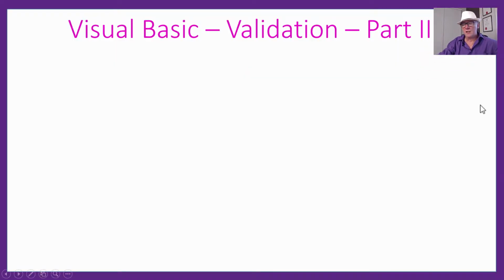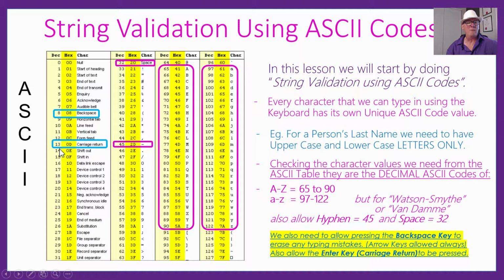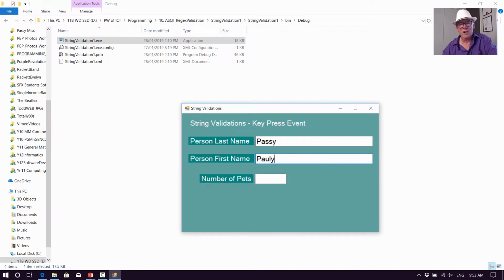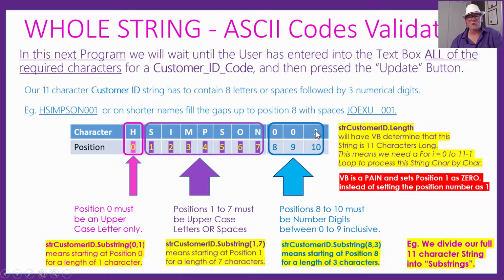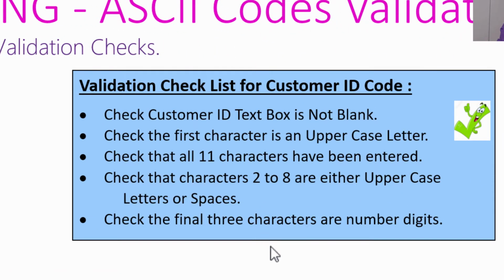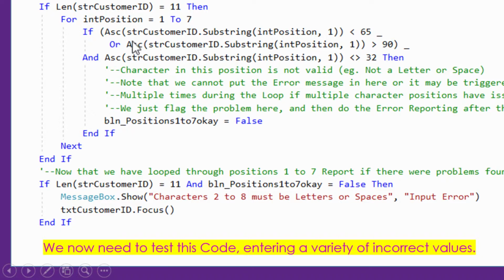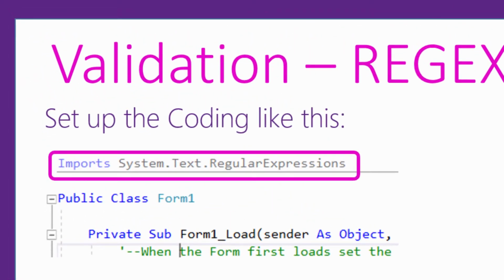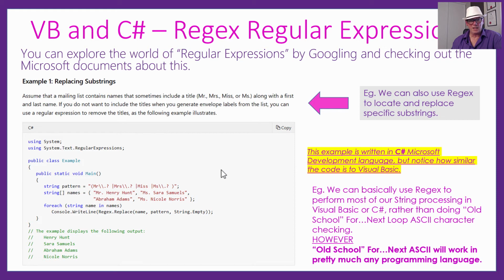Visual Basic ASCII Codes Validations and Regex Validations - VB NET Tutorial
In this lesson we look at some specialised methods of Checking the Inputs which Users enter into Text Boxes on Screen Forms.

This involves checking the ASCII Code values of the individual characters as they are typed in,
as well as using Regex Pattern Matching for items like hyphenated Phone Numbers and Email Addresses.

This is a long 90 minute video which includes three Validation Lessons, which we suggest you do separately rather than in one big learning session.

The three separate validation techniques we cover in the video are as follows:

Lesson A - Key Press ASCII Codes Validation
                         (Video Section: 13:59 to 32:31)

Lesson B - Whole String ASCII Codes Validation
                        (Video Section: 32:14 TO 1:11:43)

Lesson C - Regex "VB Regular Expressions" Pattern Matching Validation.
                        (Video Section: 1:11:43 to 1:27:36)

There is one set of Resources available at the Download Link given below which covers all three Validation Lessons.

Use the Timeline Index below to skip to various Index points in the video if you need to.

00:00  Lesson Intro and Overview
05:12  Strings and Substrings Explanation and Examples
10:25  ASCII Codes - What they are and Why we use them

                                          (13:59 to 32:31)

13:59  Using the "KEY PRESS" event to do immediate checking
             as the User types each character into a Text Box
16:05  How to Create the Key Press Event for a Text Box
17:54  Program Code and Testing for the Key Press Subroutine
21:52  Alternative Key Press Validation with TOOL TIP message
23:56  Program Code for Tool Tip Message for Validation Errors
28:06  Validating Key Press Number Values using ASCII Codes
19:18  Program Code for Number Digits Validation

LESSON B - WHOLE STRING ASCII CODES VALIDATIONS
                                            (32:14 TO 1:11:43)

32:39  What is Whole String Validation - Detailed Explanation
39:59  Setting up the Screen Form for Customer ID
40:34  Program Code for the Customer ID Validation
43:22  Using the "Character Casing" Property to make Upper Case Letters
44:14  Using the "Max Length" Property to limit Customer ID to 11 Characters
45:47  Blank Text Box Program Crashing Problems
47:57  Fixing the Program Crashing Problem with Existence Checking
51:35  Checking that all 11 characters have been entered into Customer ID
52:18  Quick Review of "Existence", "Type" and "Range" Validation Checking
53:59  Testing the Validations for Blanks, Character 1 value, and Length.
55:00  Checking that Characters 2 to 8 are Letters or Spaces (For Next Loop)
57:55  Pseudocode of the For Next Loop Checking to work out the Logic
1:01:57  Program Code for Loop Checking of Customer ID
1:03:35  Testing the Positions 1 to 7 Validation Checking
1:04:38  Final Check - 3 digit number ending on Customer ID
1:06:03  Testing the 3 Digit Ending Validation
1:06:39  Update Success Message for Passing all 5 Validations
1:09:59  Being careful when validating People's Names

LESSON C - REGEX REGULAR EXPRESSIONS PATTERN MATCHING VALIDATIONS
                                             (1:11:43 to 1:27:36)

1:11:32  Using a Regex Pattern to Validate a Phone Number
1:14:38  How to Code the Regex Pattern Matching
1:20:17  Using Regex Pattern Validation for Email Addresses
1:21:29  Adding an Email Text Box onto the Form
1:22:00  Regex Program Code for Validating Email Addresses
1:22:51  Testing the Email validation
1:25:29  VB and C# Microsoft Regular Expressions for Modifying and Replacing String Data

LESSON WRAP UP

1:27:36  Why we have to learn many Different Programming Languages
1:29:25  Downloadable Resources for this Lesson (PDF Guide and Word Doc Code)
1:30:13  Passy's World of ICT Programming Course
1:30:36  Video Wrap Up and Outro

Visual Basic is a great beginner's programming language which can be used for developing prototype applications which run program code behind screen forms.

This video will be useful for anyone learning Visual Basic, especially students doing VCE Computing or VCE Software Development high school courses in Australia.

You can download a Free PDF hard copy of this presentation, as well as an MS Word doc containing all of the Form Designs and Programming Code at the following link:

The Step By Step Word Document gives you all of the material including the Form Design and Program Code, which you can copy and paste from the Word document into your Visual Basic Project.

We are planning to make a number of Programming Videos that will be a great course for people to learn how to program in Visual Basic and Python.

Passy